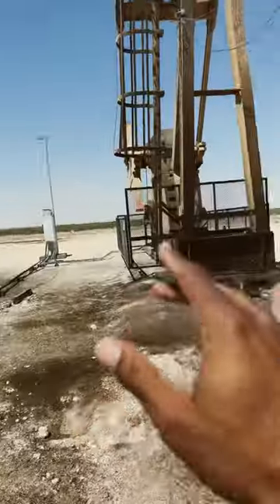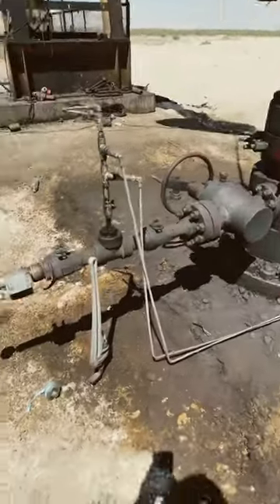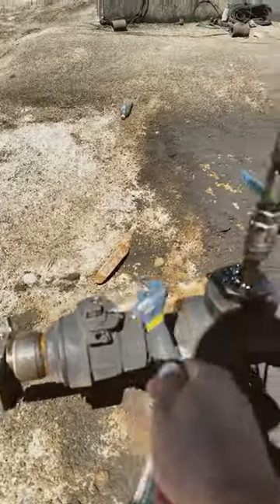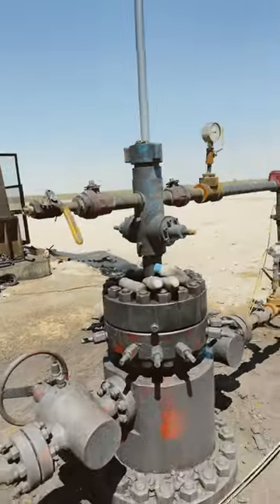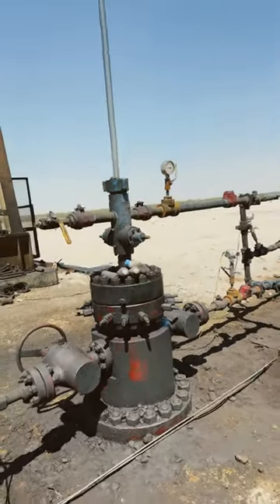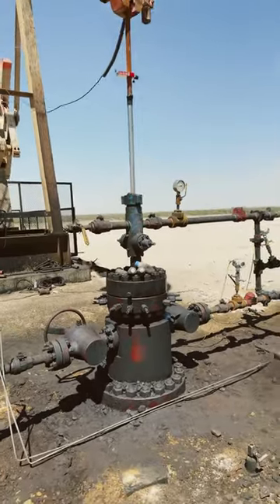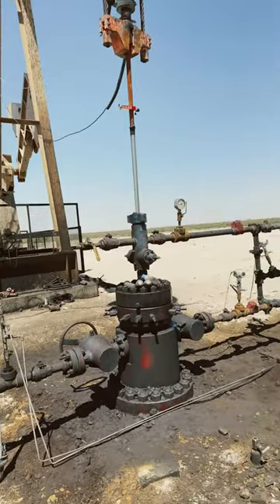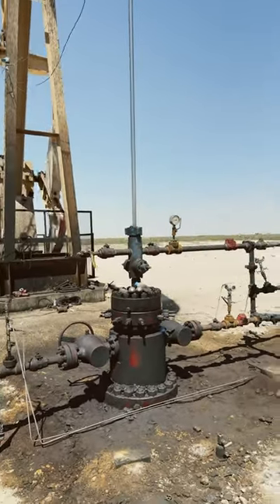Entry Level Oil & Gas Jobs